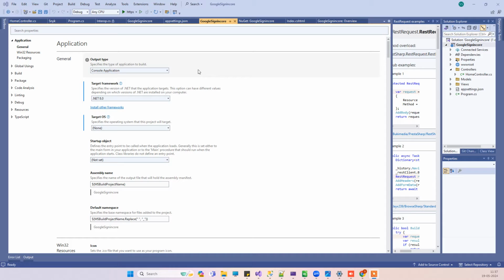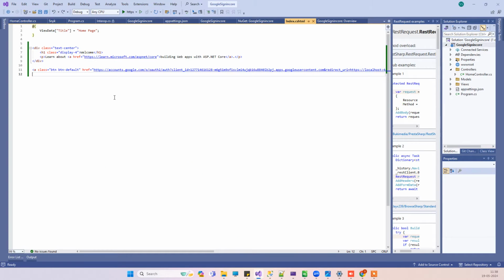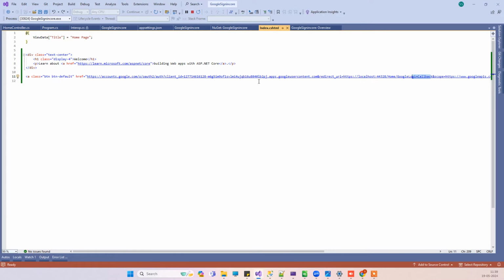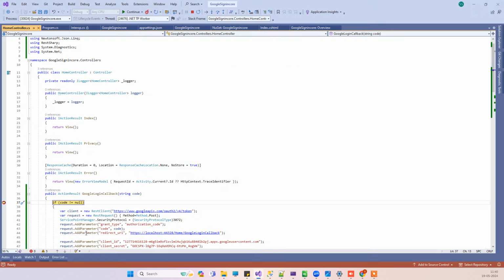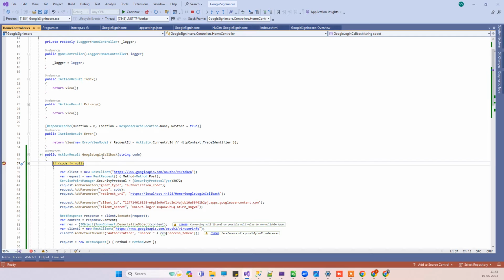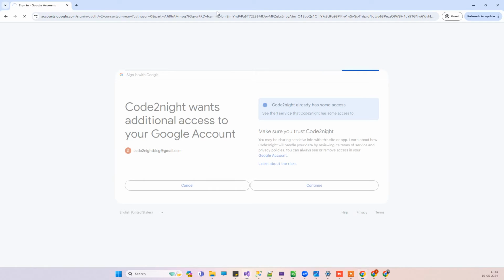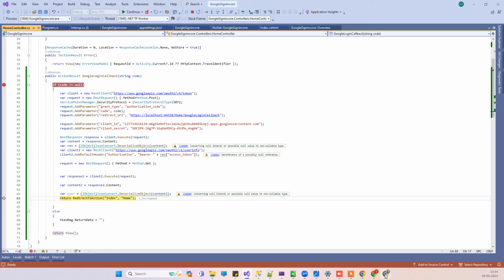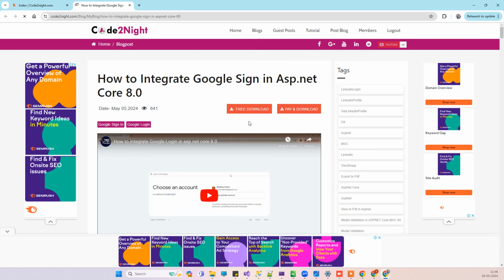How to integrate Google Login in Asp.Net Core 8.0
Hello guys this is the second part of How to integrate Google Sign In in Asp.Net Core 8.0 application .You can use the same to implement google login in any asp.net core version. In this video we will see how to use client key and client secret for google api and get user profile data using Google Authentication.

For installing Nuget package
Install-Package GoogleAuthentication -Version 1.0.0

Google Authentication in c# core 8.0
Google login in asp.net core 8.0
google login tutorial in asp.net core 8.0
How to do google login with asp.net core 8.0
Asp.Net google login tutorial core 8.0
code for google login in asp.net core 8.0
Implement Google login in asp.net core 8.0
Login with google in asp.net core 8.0